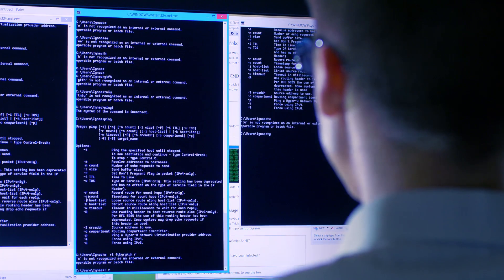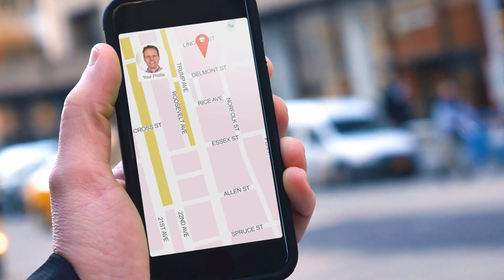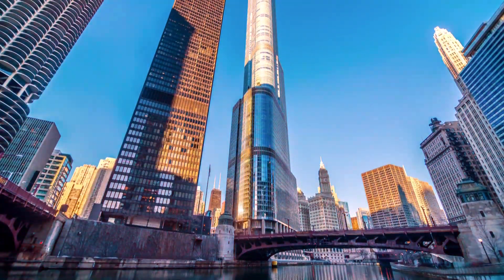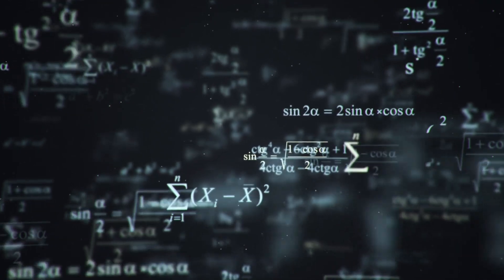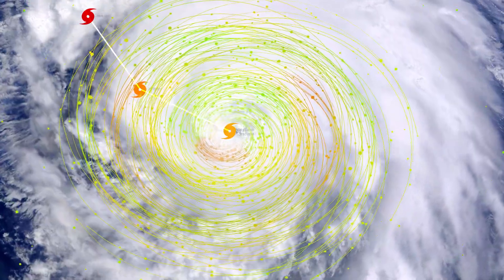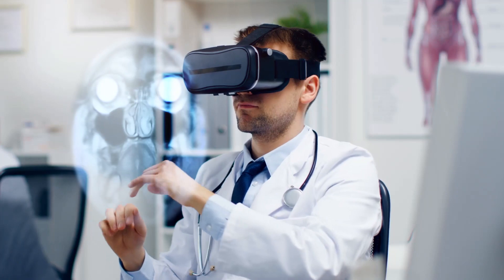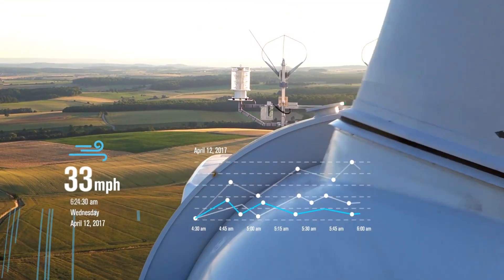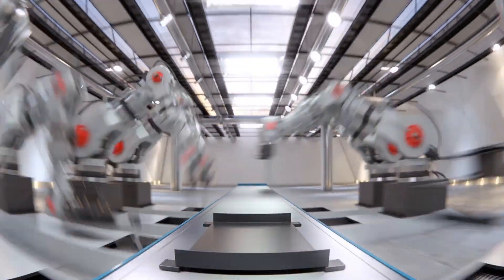CCC: Turn Data Into Knowledge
Break down data silos. Enable analytics. Accelerate decision making. Foster innovation. What if you could harness technology and information more effectively to catapult your business? This award-winning video from CCC explores how businesses are using the latest tools to advance from data aggregation to digital transformation. The goal? Turning data into knowledge.